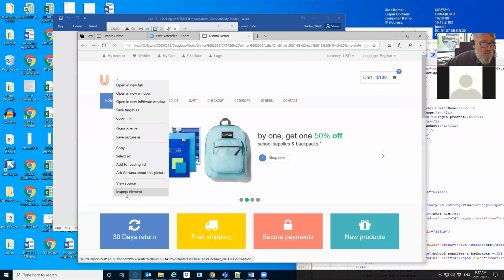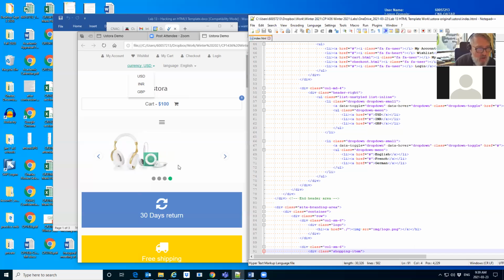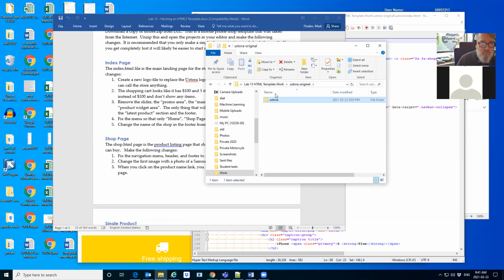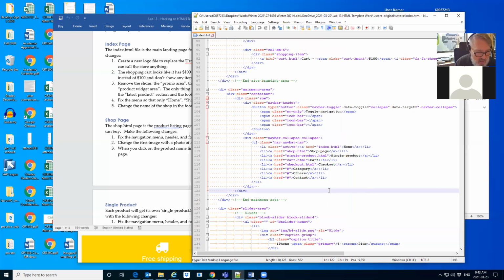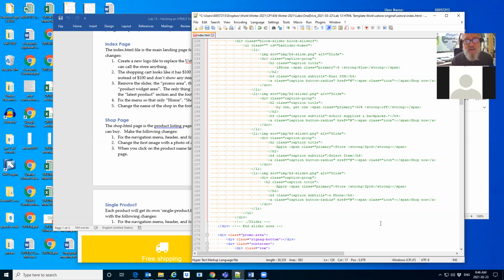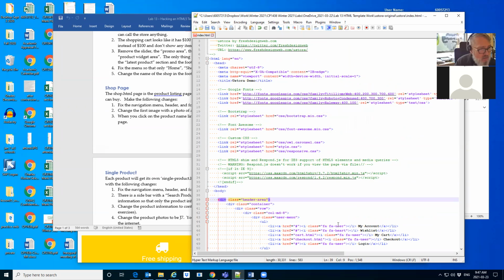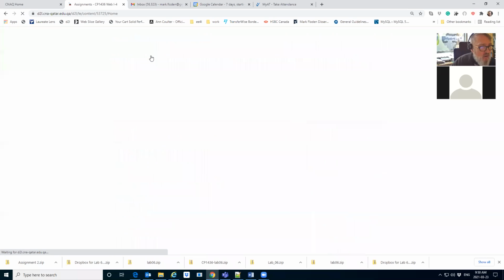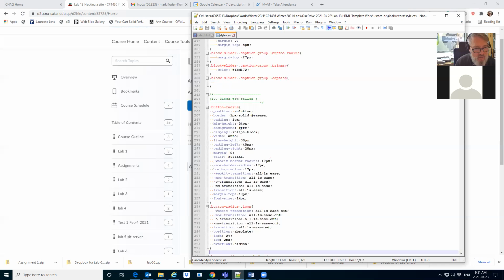CP1436 Section 4 Class meeting 23 March 2021 Assignment 4 and lab 13